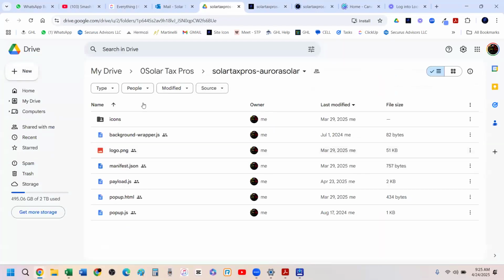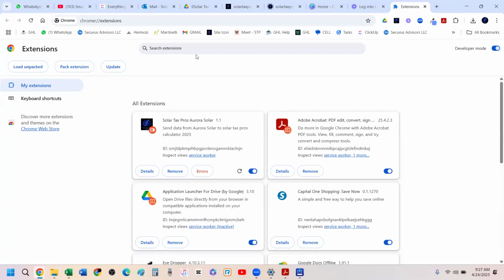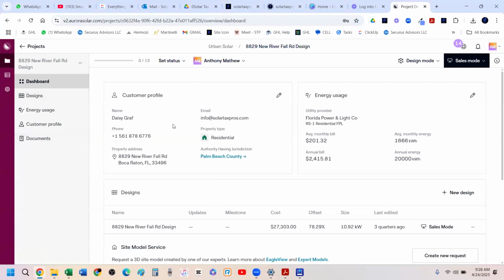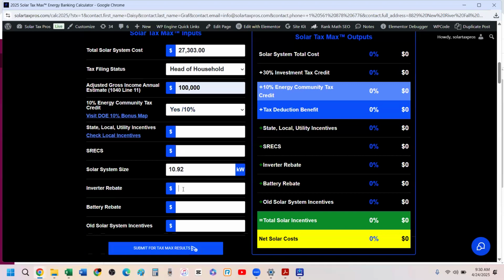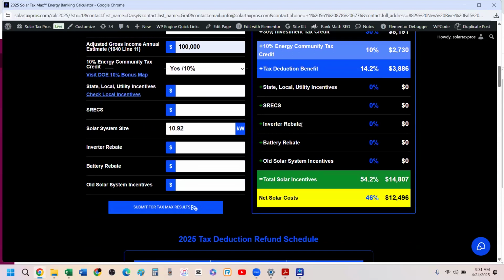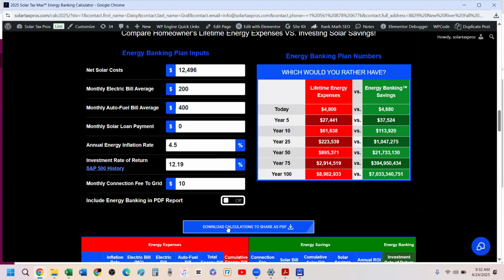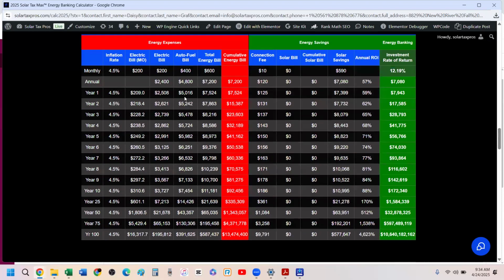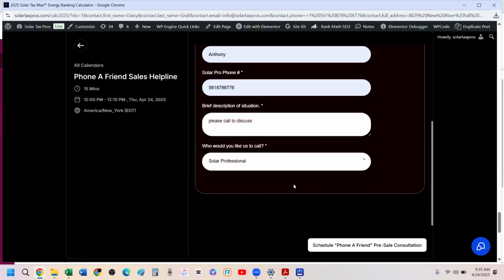Solar Tax Max Chrome Extension Install Instructions To Zap Aurora Data to Solar Tax Max Calculator